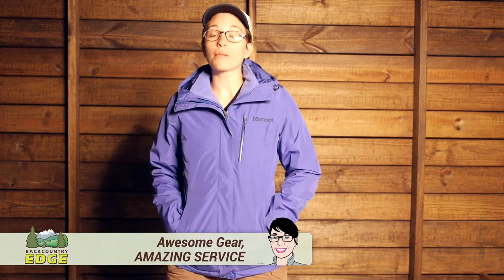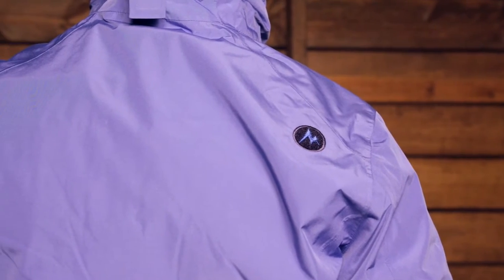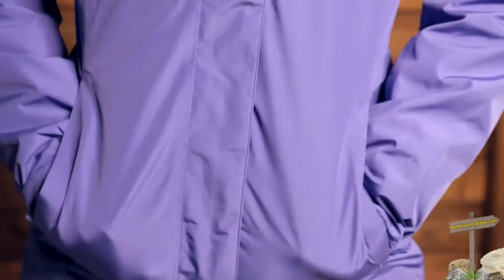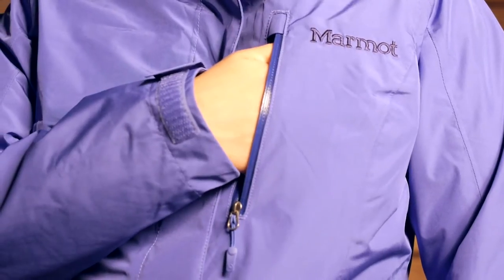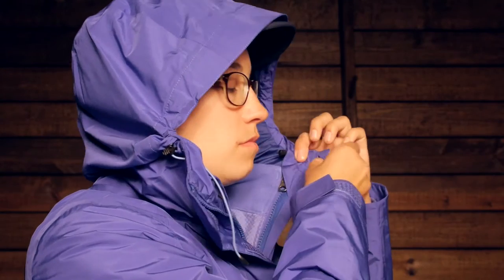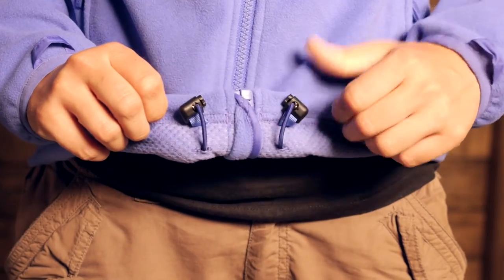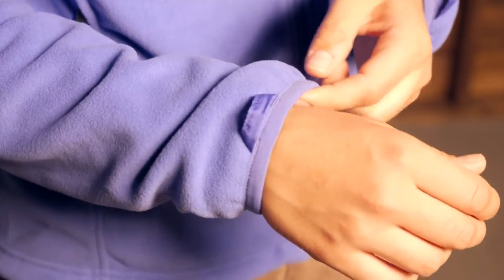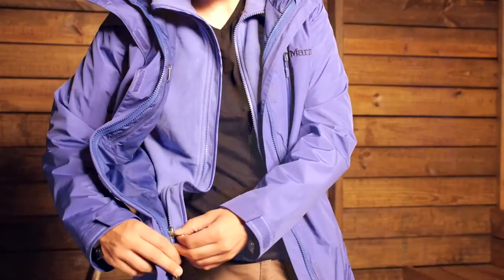Marmot Women's Ramble Component Jacket